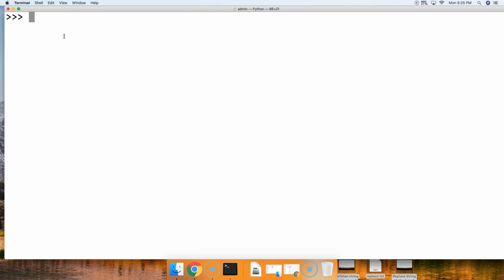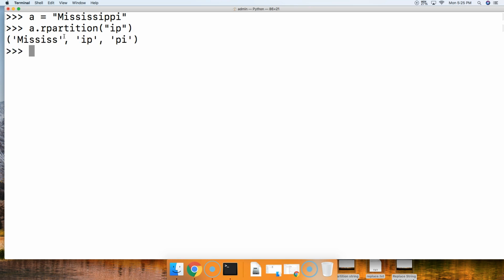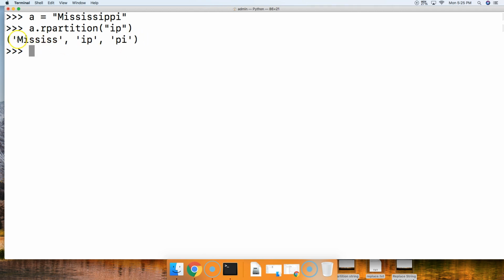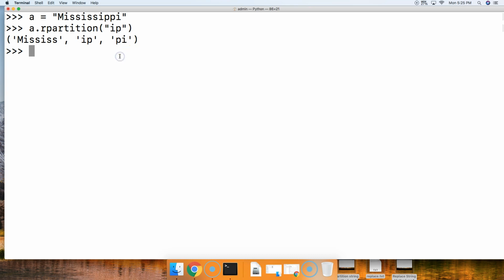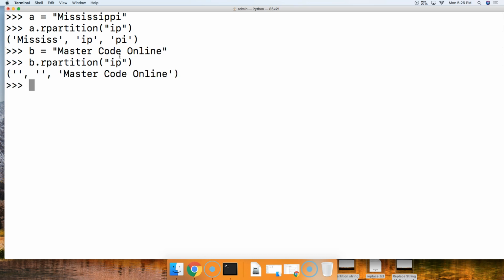Python 3.7: Rpartition String Method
In this Python 3.7 tutorial, we will look at the rpartition string method in Python.